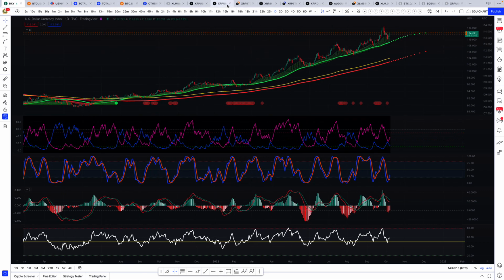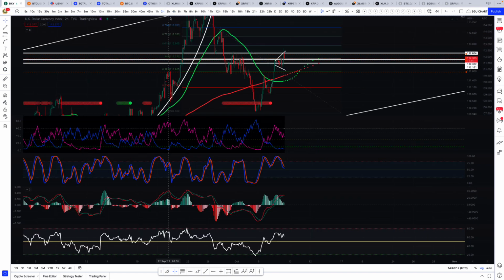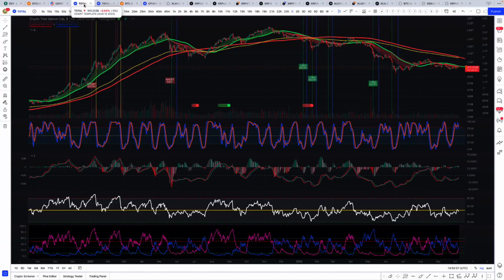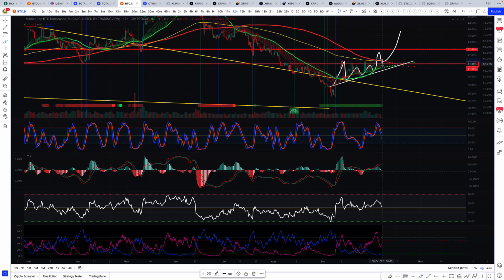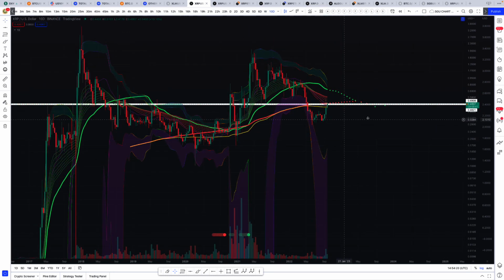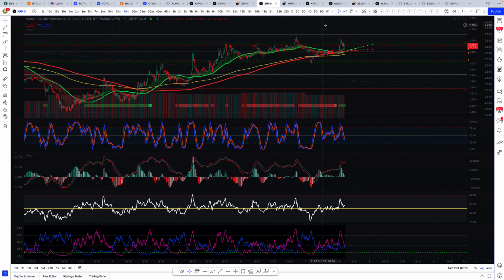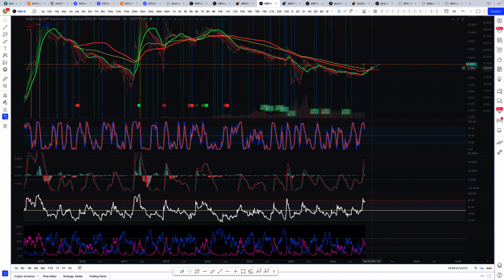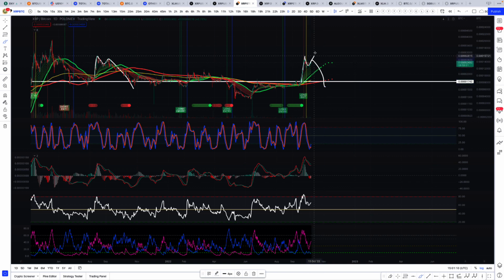CRYPTO MARKET UPDATE 10.7.22